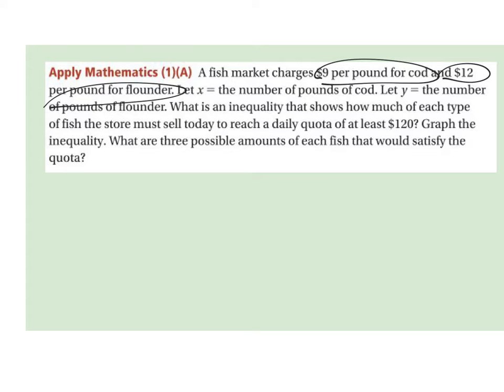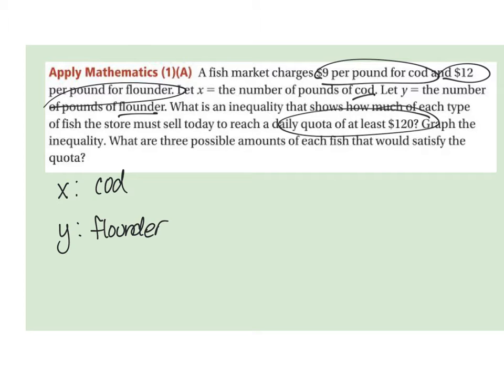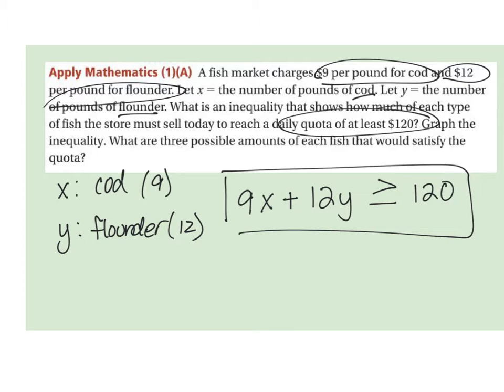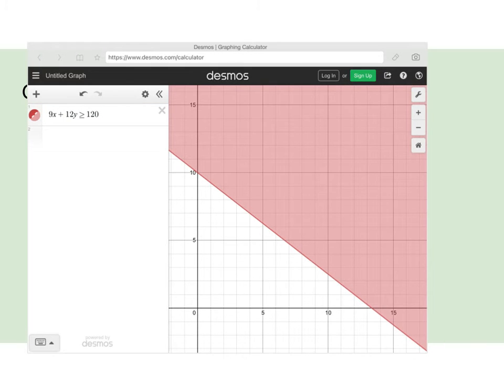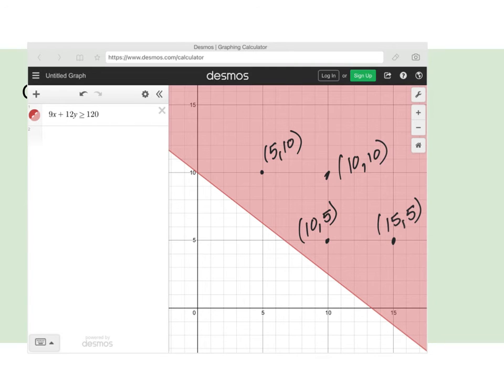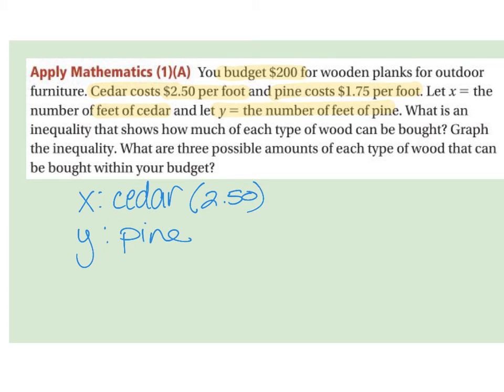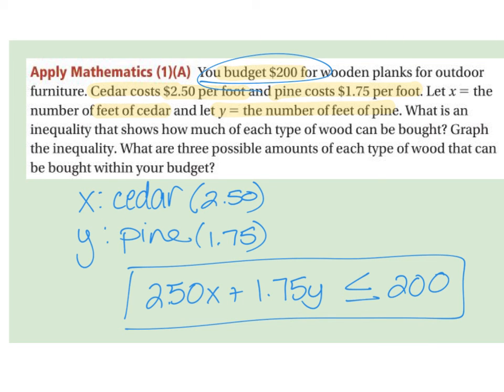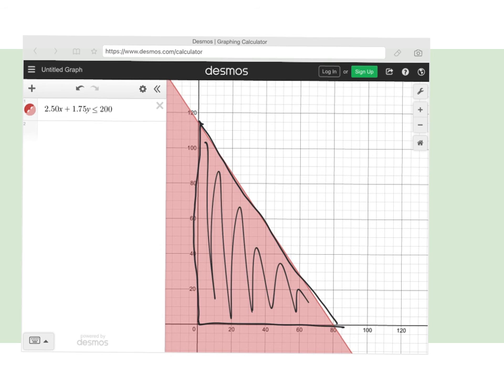41 - Writing and Graphing Linear Inequalities